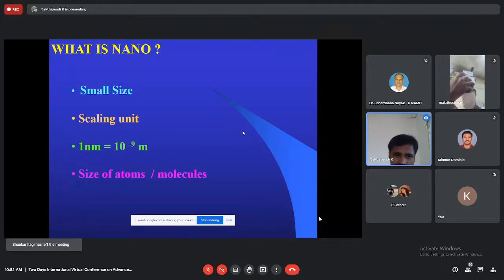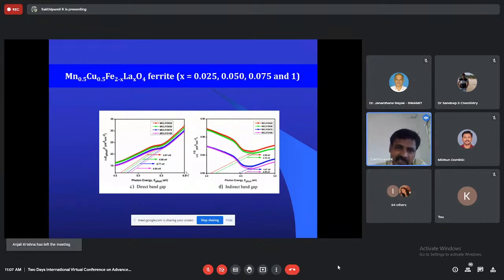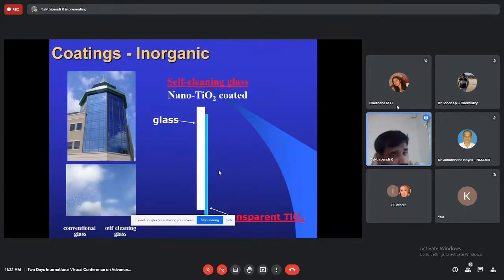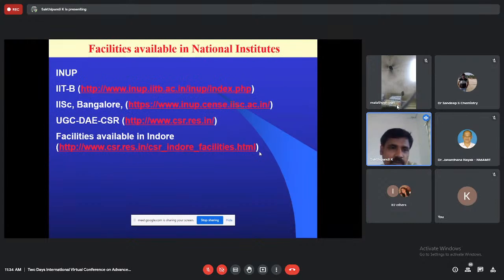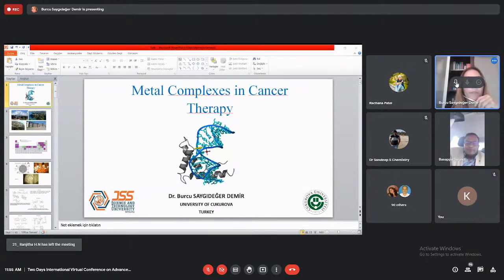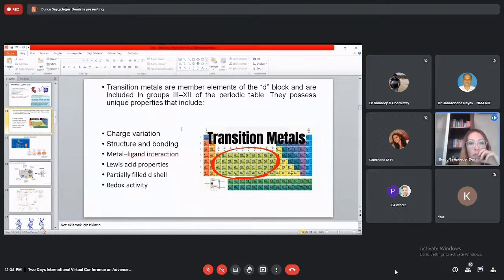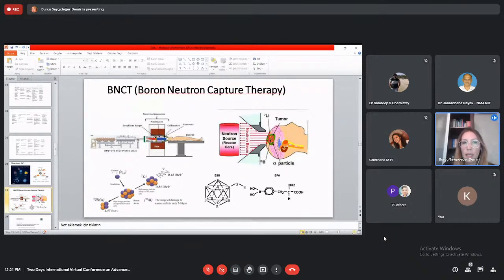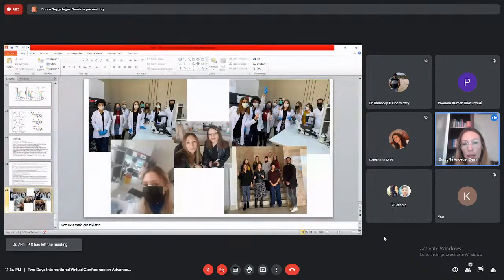Two days Virtual International Conference on Advanced Materials